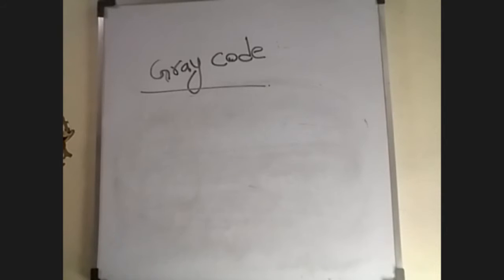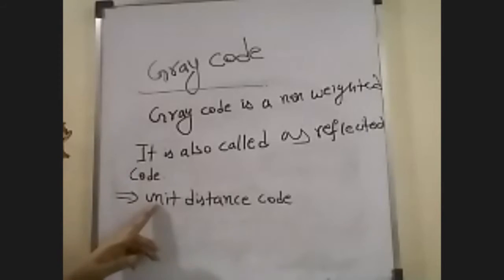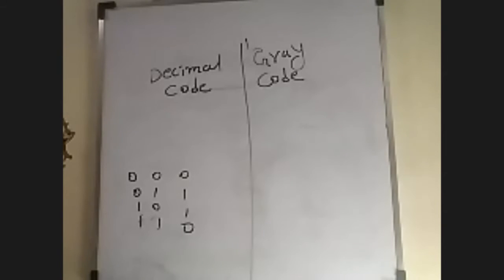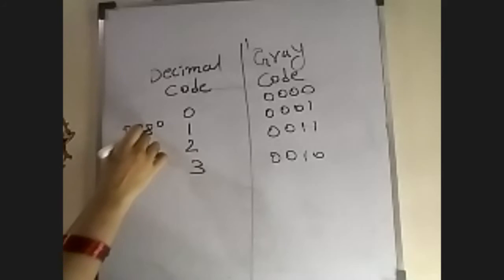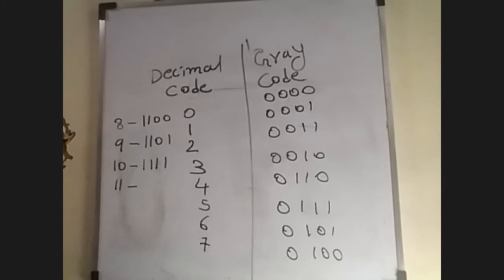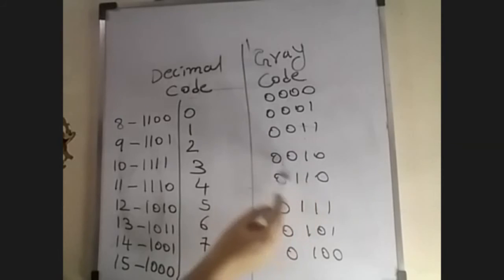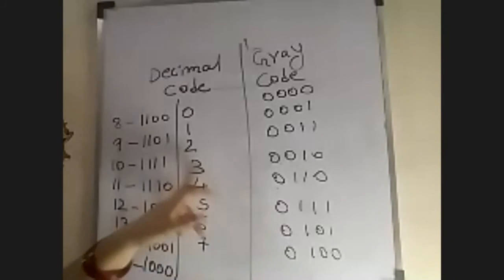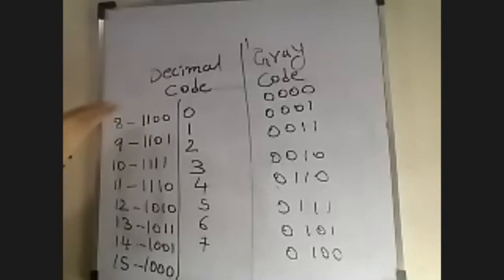Gray Code in Digital Logic Design